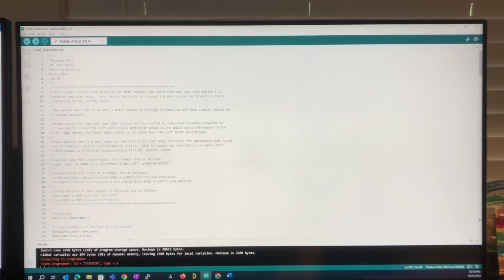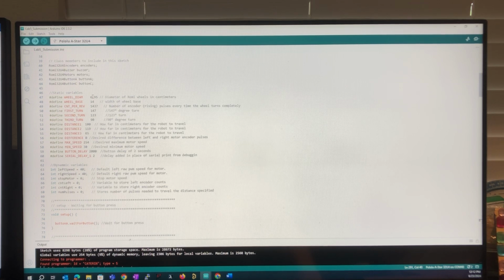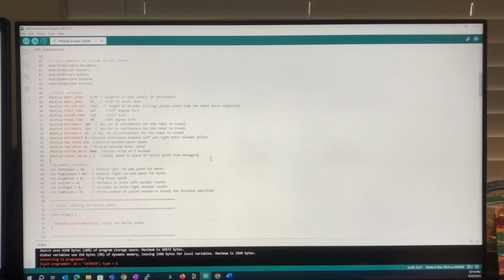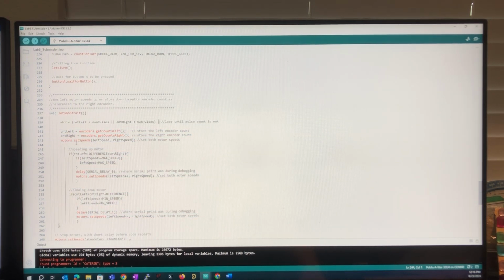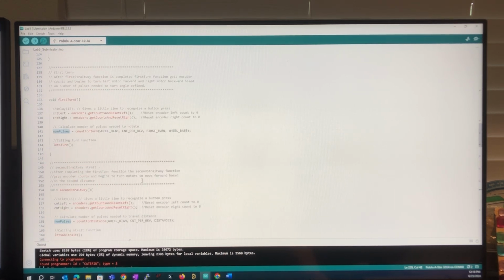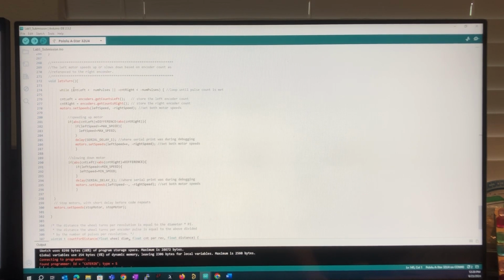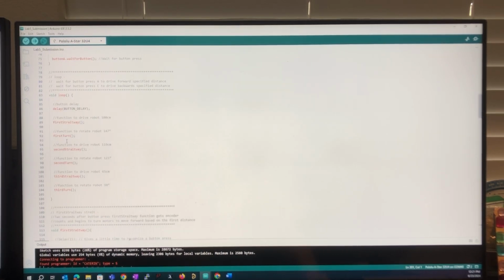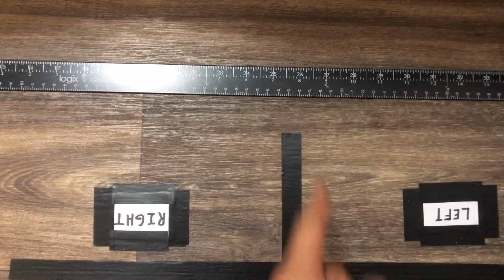LAB05 - Drive Around Triangle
Lab 5 - Program Romi Robot to drive in a triangle pattern based specified calculations.